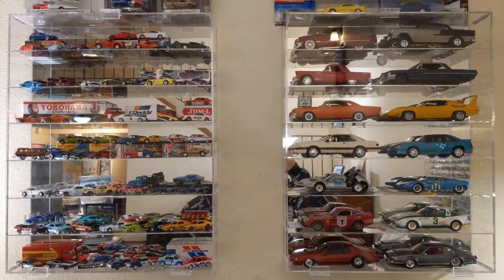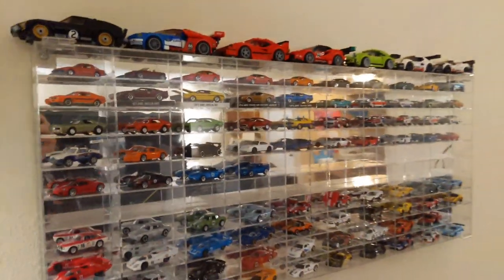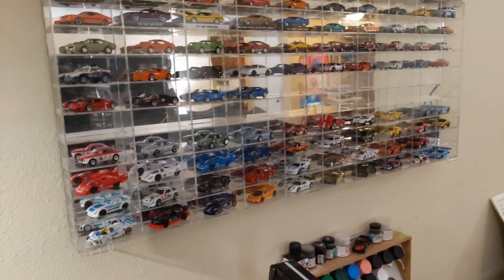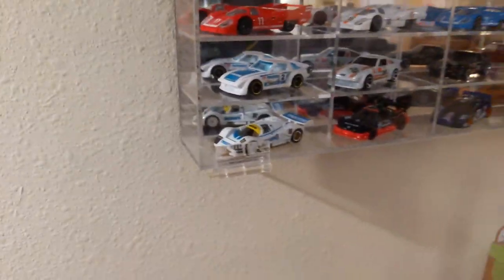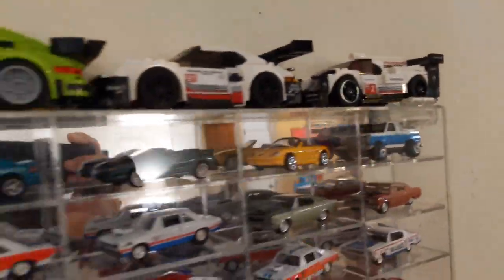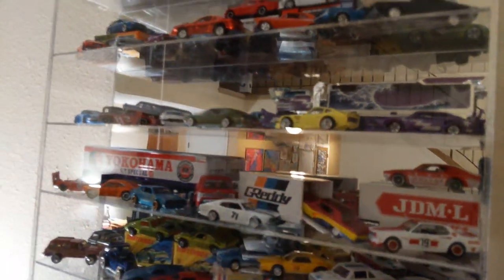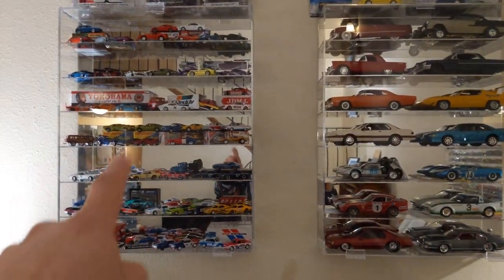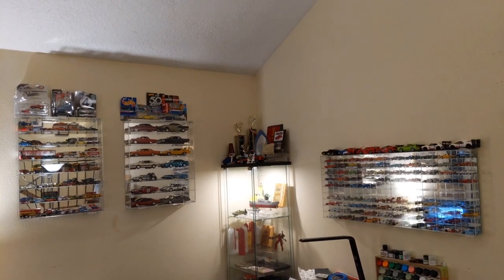Miniatures Monday - Episode 45: The collection display has grown!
This week we take a look at the now mounted die-cast display case! We also moved a lot of the scale models to one of the old die-cast cases and moved the display case over, so the whole collection display is different now. We take a deeper dive into a lot of it including the Lego Speed Champions (spoiler alert - starting in 2020 they will be 8 pips wide instead of 6). Throw up a response video with your collection display, we'd love to see them!